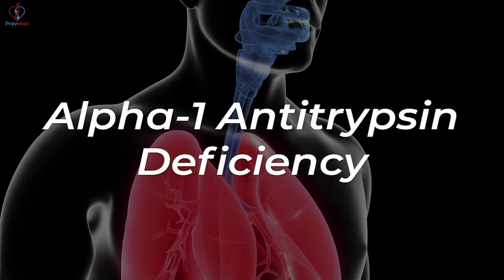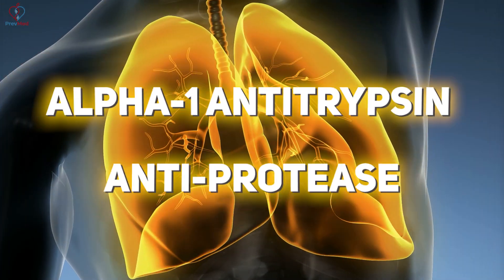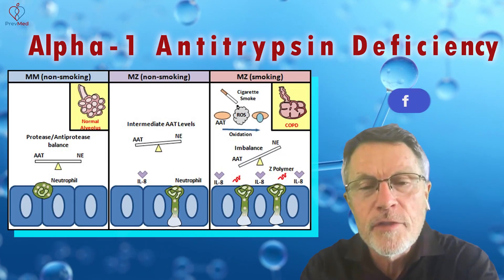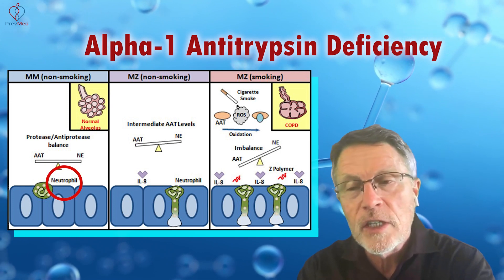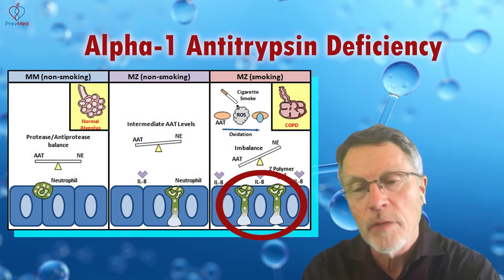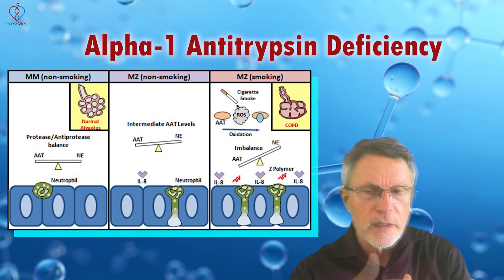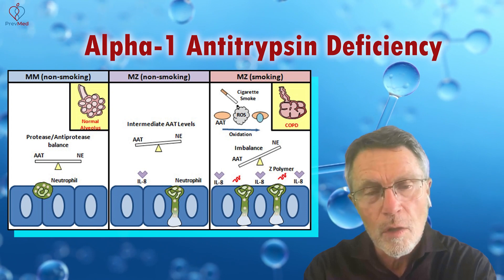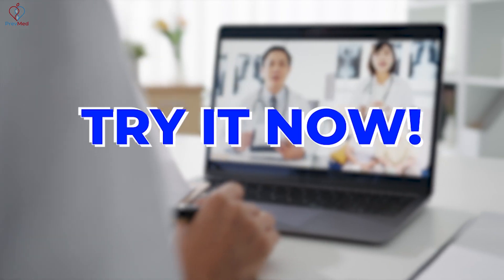How Does Alpha -1 Antitrypsin Deficiency Cause Lung Disease?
Social
🎧Podcasts: